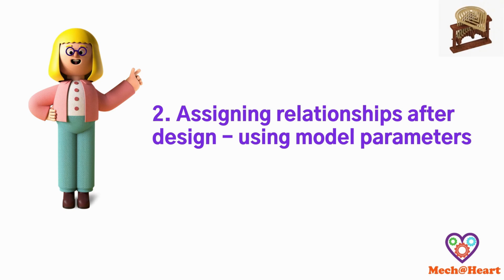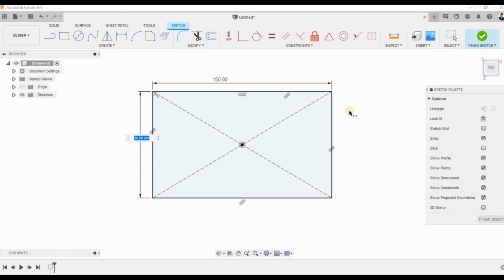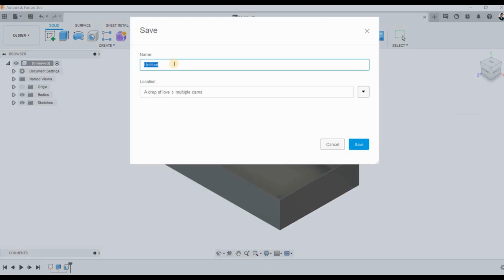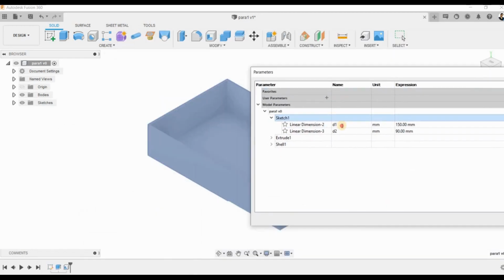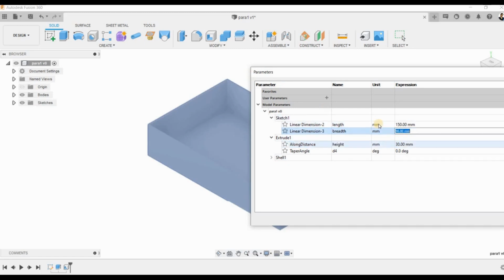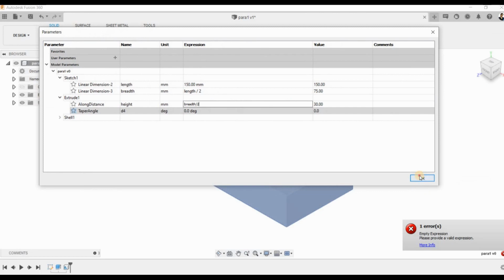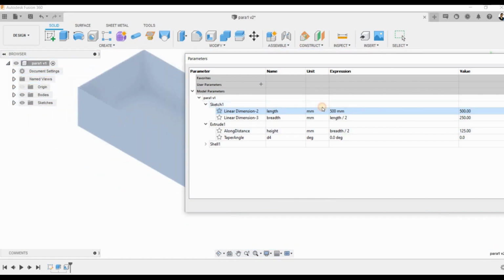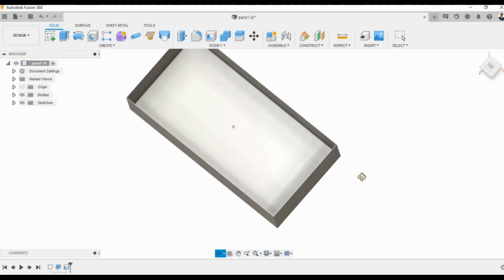Assigning relations, A Drop of Love , Fusion 360 Course for beginners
Assigning relations in Fusion 360, A drop of love is an automaton conceptualized in Fusion 360.

Extrude tool
assembly
cam modelling
motion study
parametric modelling